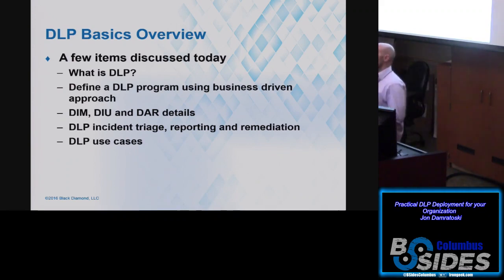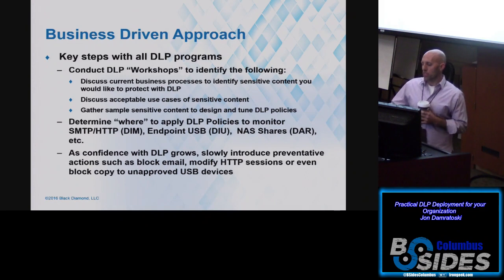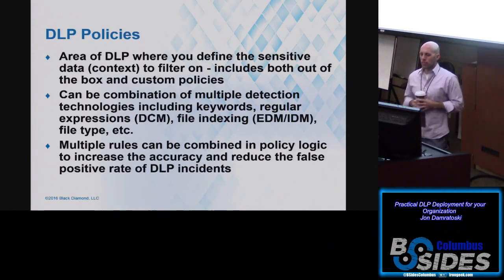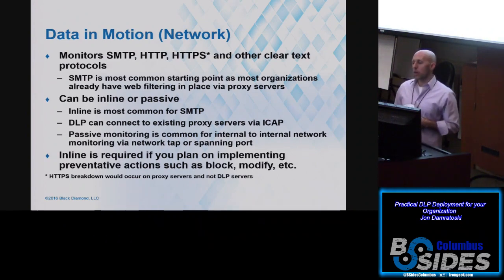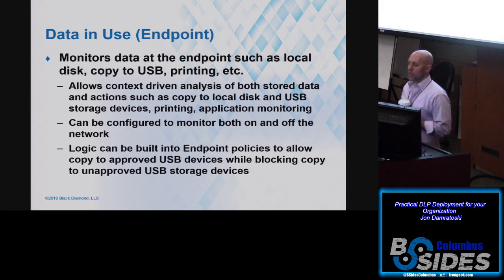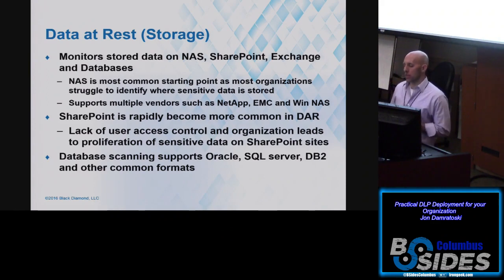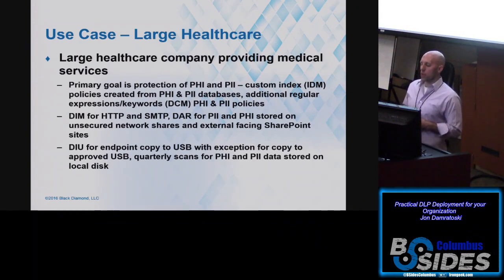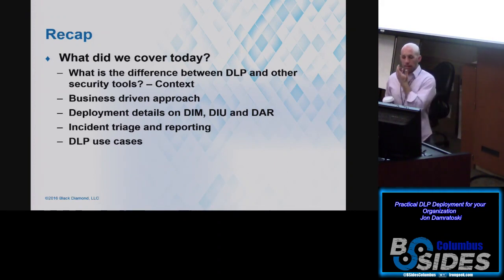Defense01 Practical DLP Deployment for your Organization Jon Damratoski